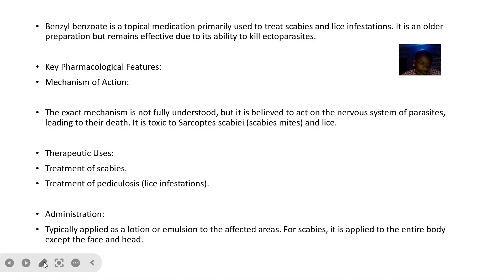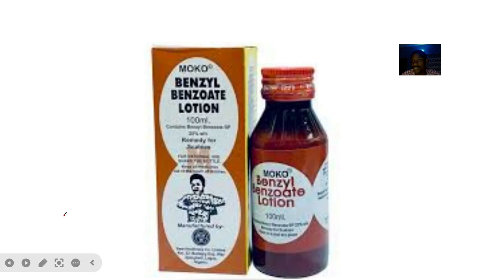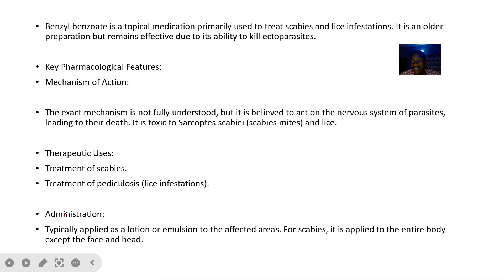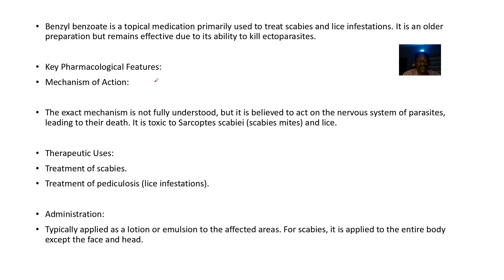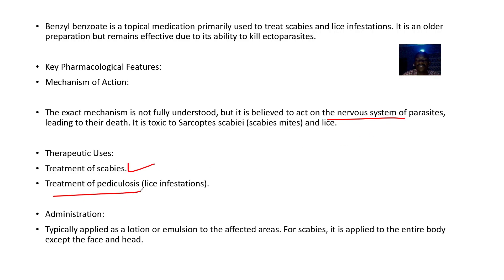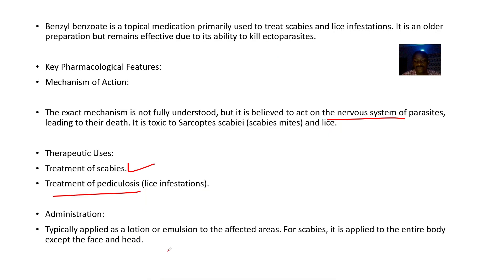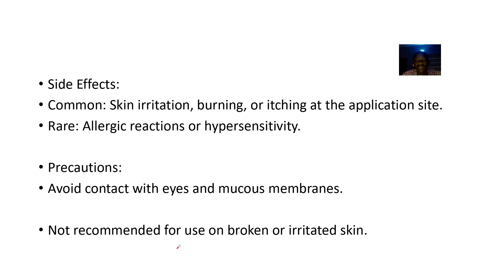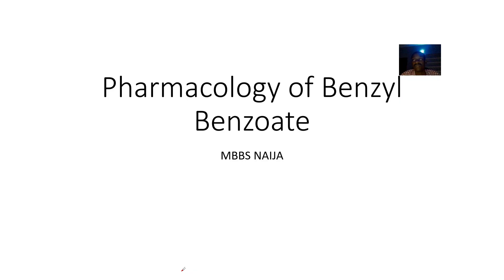Pharmacology of Benzyl Benzoate; Pharmacokinetics, Mechanism of Action, Uses, Effects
Benzyl benzoate is an anti-parasitic agent commonly used to treat scabies and lice. It has been employed as a topical treatment due to its efficacy and cost-effectiveness. Here's a breakdown of its pharmacology:

Toxic to Parasites: Benzyl benzoate is lethal to mites, lice, and their eggs. Its mechanism involves disrupting the nervous system of these parasites, leading to paralysis and death.

No Systemic Absorption: When used topically, it primarily works locally on the skin, with minimal systemic absorption.

Clinical Use
Scabies Treatment: It is applied directly to the skin to kill Sarcoptes scabiei mites. The typical regimen involves applying it over the entire body (except the face and mucous membranes) and leaving it on for 24 hours before washing off. A second application may be recommended after 7 days.

Lice Treatment: It may also be used as a lotion to treat head and pubic lice.

Pharmacokinetics
Absorption: Benzyl benzoate is minimally absorbed through intact skin.

Metabolism and Excretion: Any absorbed benzyl benzoate is metabolized in the liver and excreted through the kidneys.

Skin Irritation: Common side effects include itching, redness, or a burning sensation, particularly on damaged or sensitive skin.

Allergic Reactions: Rarely, it may cause hypersensitivity reactions.